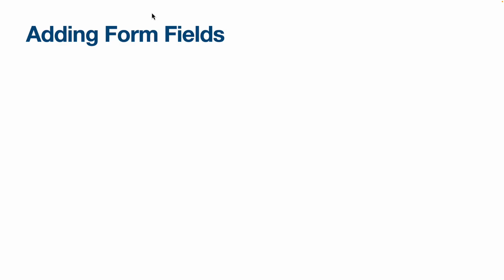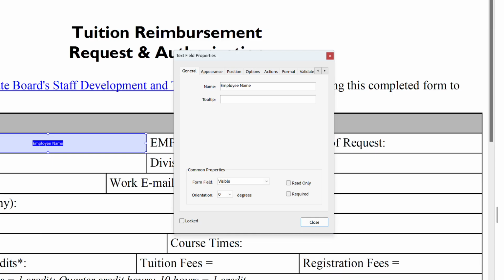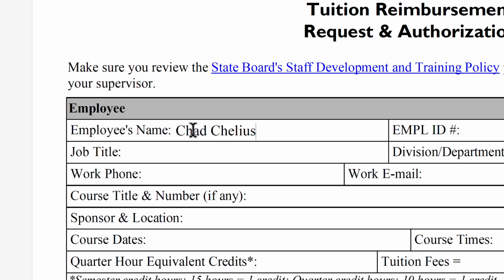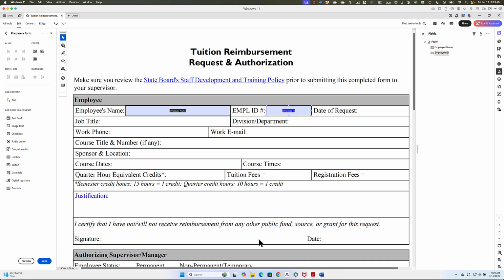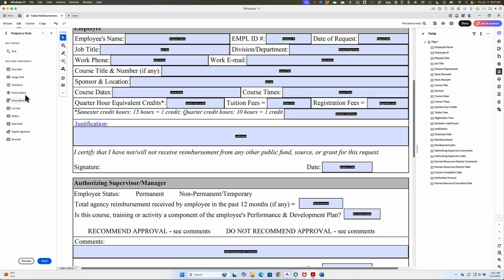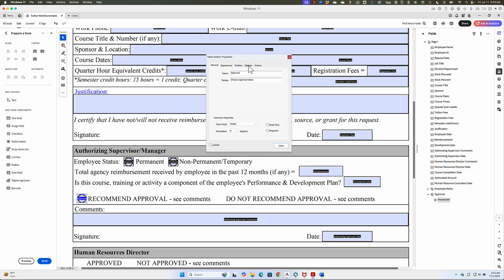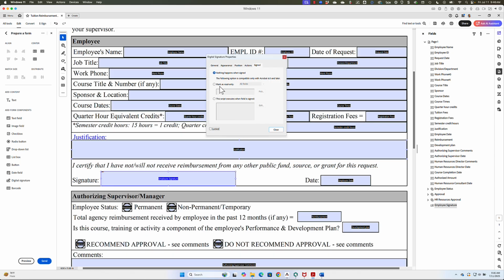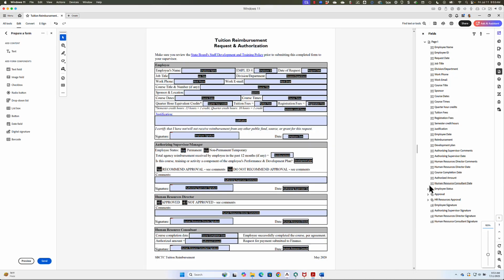Adding Form Fields